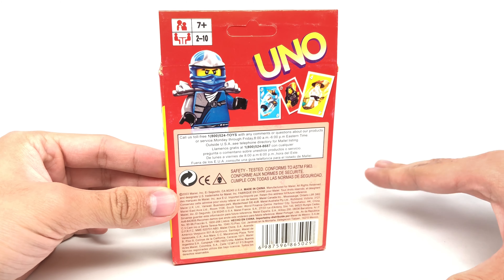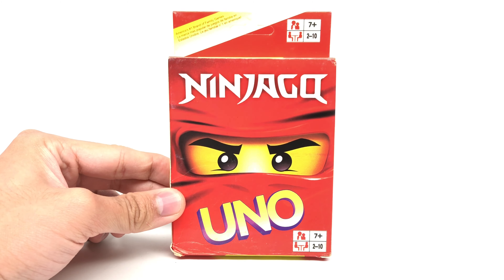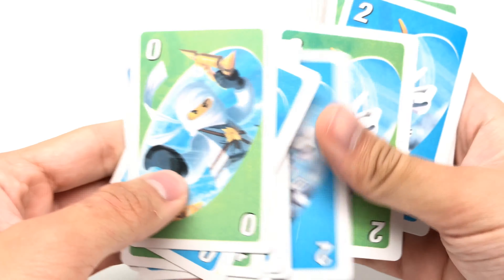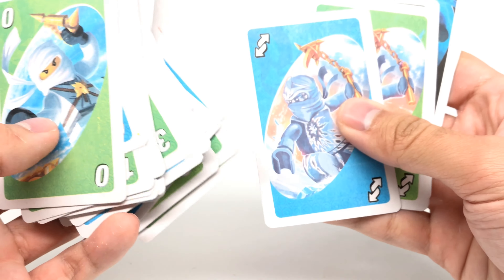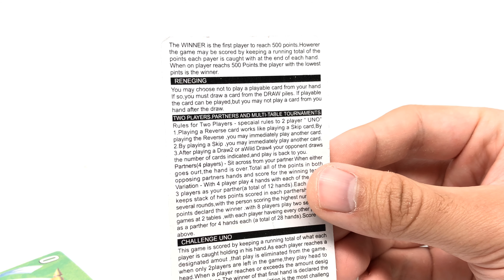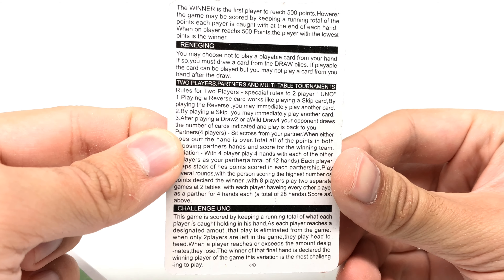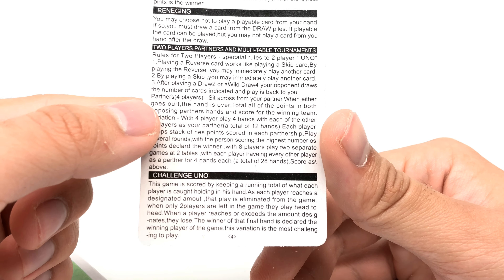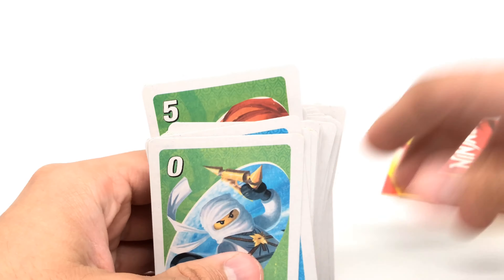Strange LEGO Ninjago UNO Cards! What are these?!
Here's a look at some strange LEGO Ninjago cards I got from eBay.
COMMENT RULES:
1) No number spam (as in 1st, 2nd, 3rd, etc). This is annoying and usually has NOTHING to do with the video. Also no "I'M EARLY" jokes. Those, again, have nothing to do with the video and are rarely constructive. Or comment spam, like "Legend has it nobody can like this comment!"
3) Don't be offensive. I'm keeping this one vague for a reason. Keep everything PG-rated, not even PG-13.
4) Don't spoil movies that just came out in theaters (as in, within a one month window).
5) Treat others with respect.
6) No political discussion, please. I'll remove any comments that break these rules. This is NOT because I'm an advocate for censorship, but rather because I like this to be a family friendly channel.
7) No comments counting up or down to a certain day, like what Kremit used to do. The joke has ran its course...